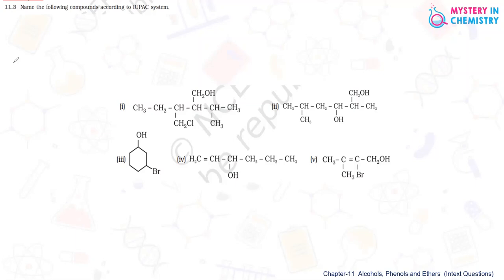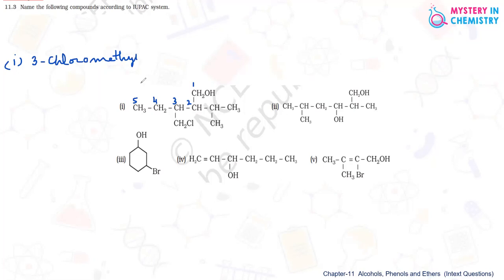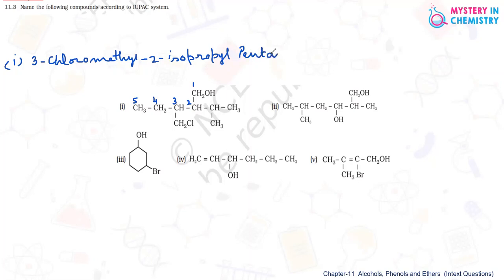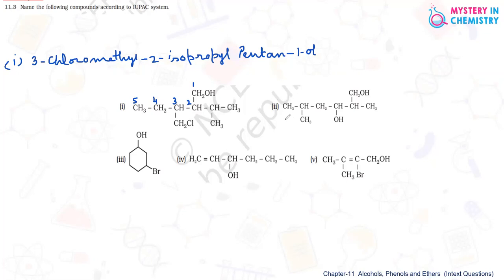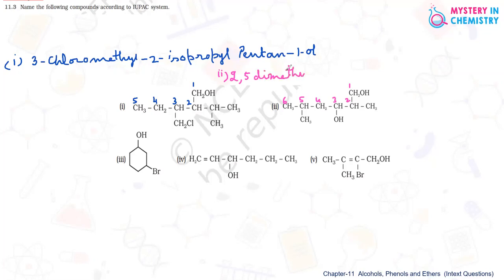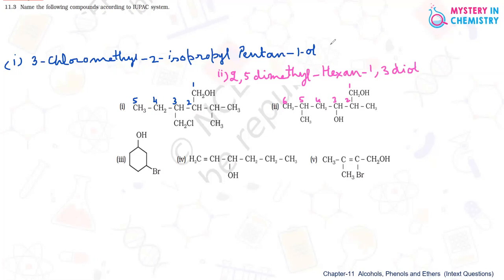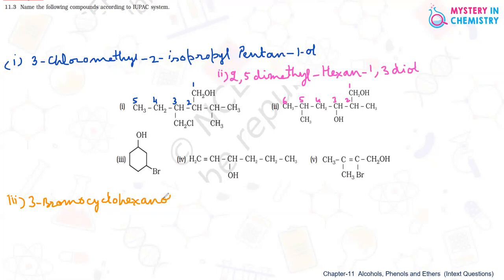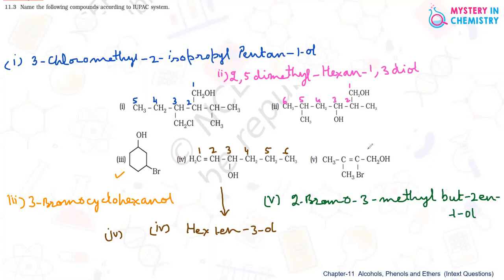Alcohols, Phenols and Ethers Intext Q. # 11.3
Expert educator Dr Anupa Medhekar explains how to give IUPAC names to alcohols.